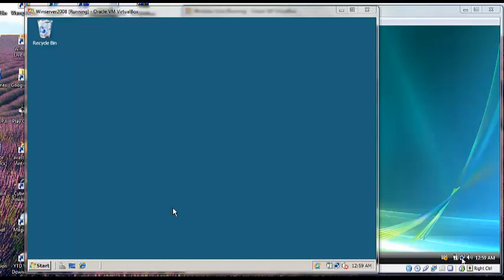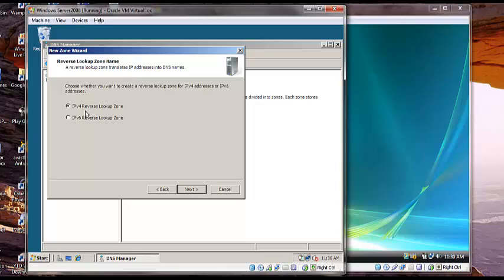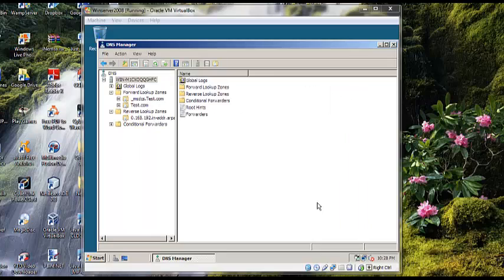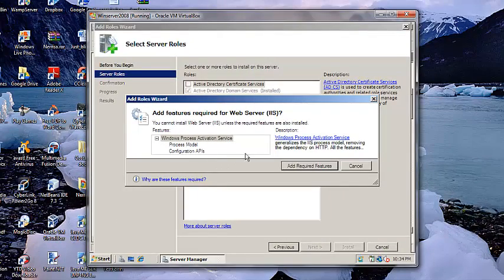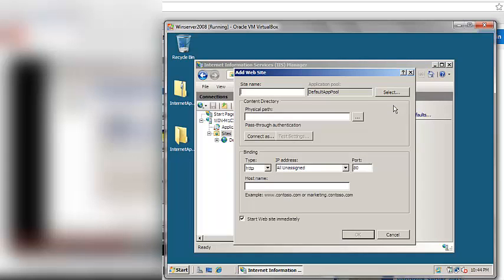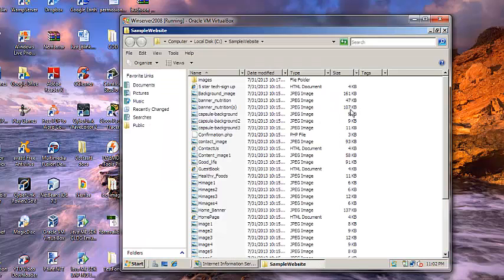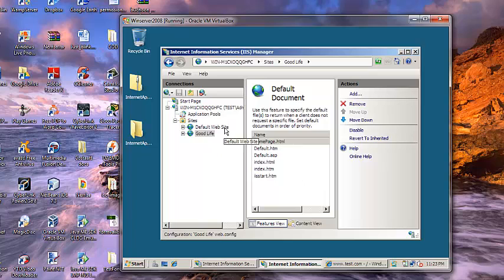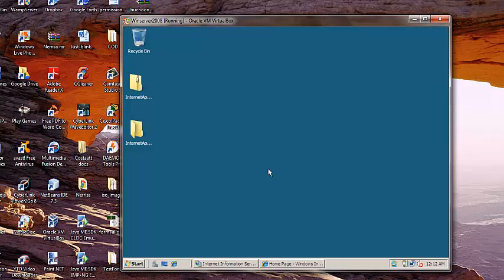DNS and IIS 7.0 Configuration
Confiures DNS and Internet Information Services (IIS) in Windows Server 2008